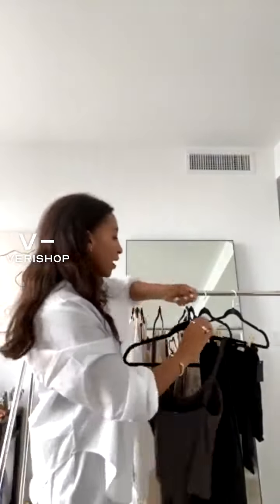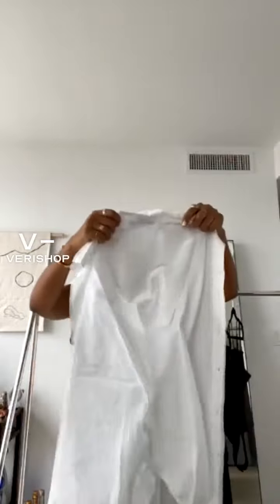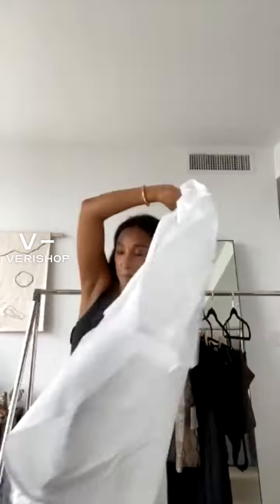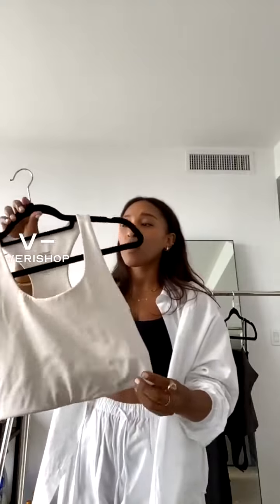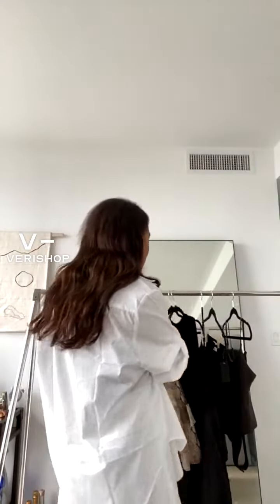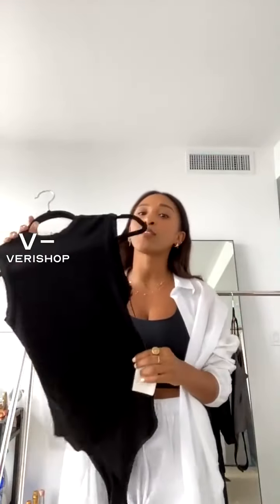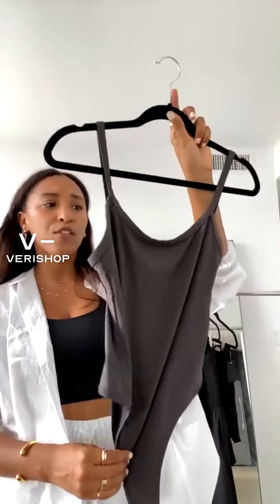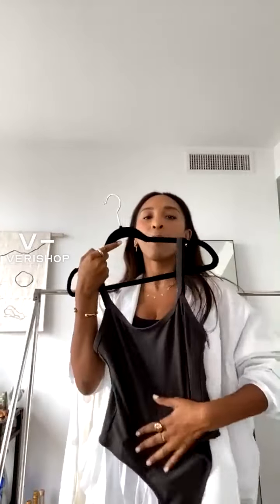By Adina Eden Solid Double Chain Huggie Earring Review